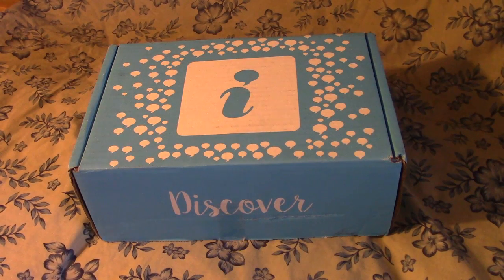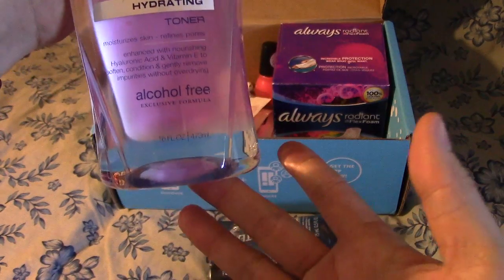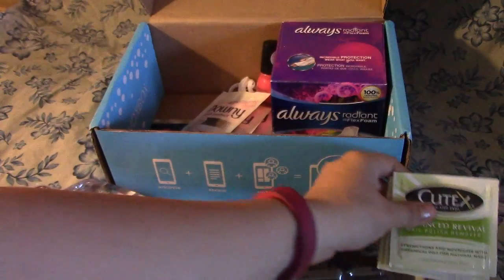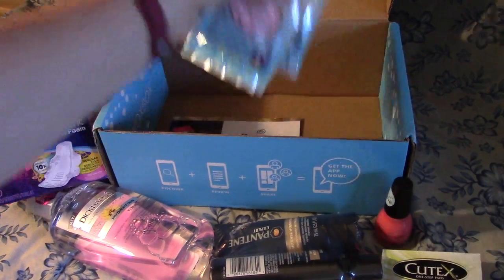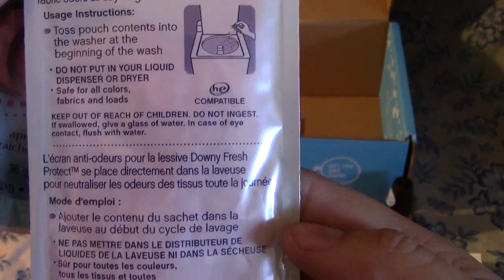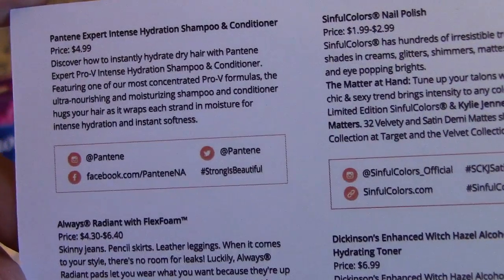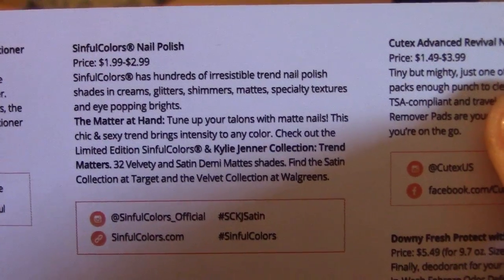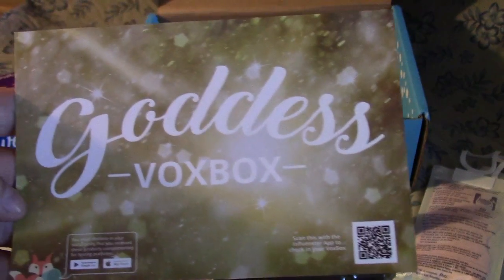Goddess VoxBox Unboxing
NOTE - I RECEIVED THESE PRODUCTS COMPLEMENTARY FOR TESTING PURPOSES!

This New and Up coming YouTube Channel will host Fitness/Health and Product Reviews. May have other content shown at later time.